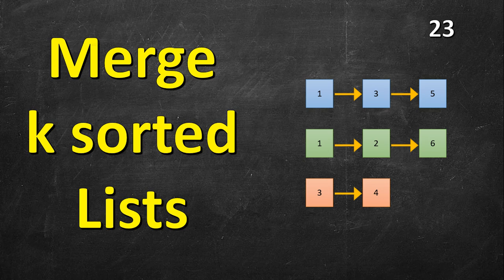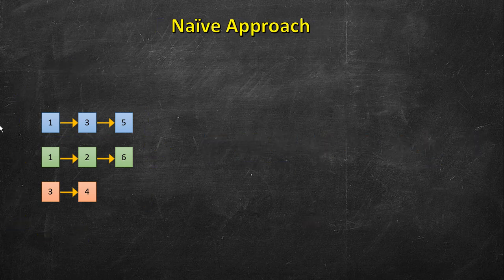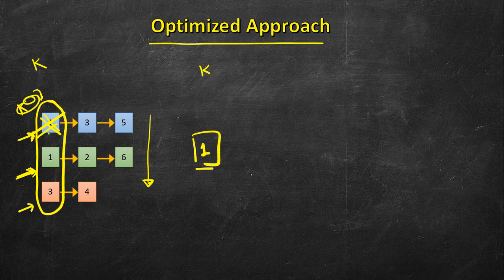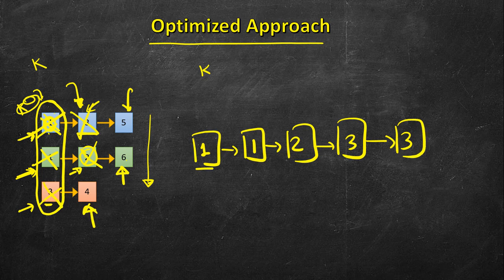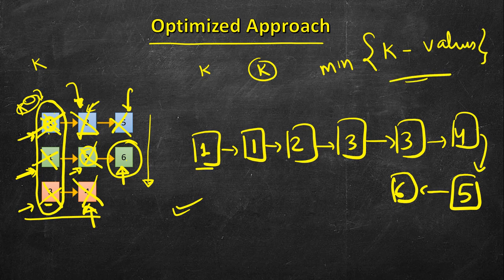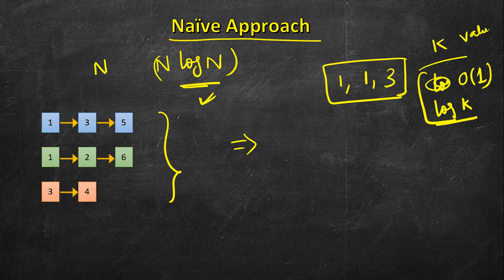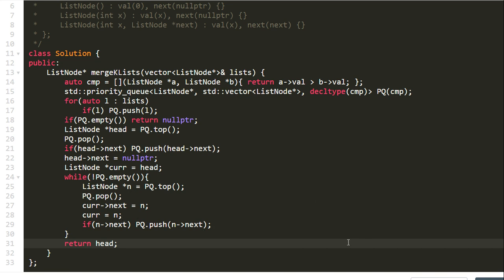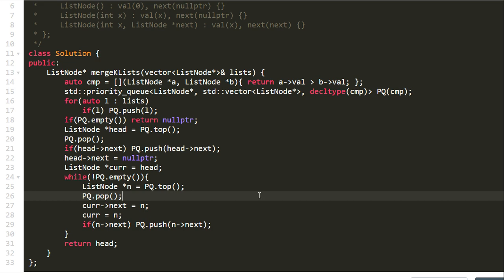Merge k Sorted Lists | LeetCode 23 | C++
1. Cracking the Coding Interview
2. Cracking the Coding Interview Paperback
3. Coding Interview Questions - Narasimha Karumanchi
4. Data Structures and Algorithms Made Easy - N. Karumanchi
5. Data Structures & Algorithms made Easy in Java - N. Karumanchi
6. Introduction to Algorithms - CLR - Cormen, Leiserson, Rivest

Merge k Sorted Lists | LeetCode 23
23. Merge k Sorted Lists,